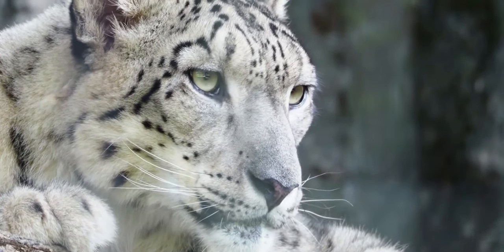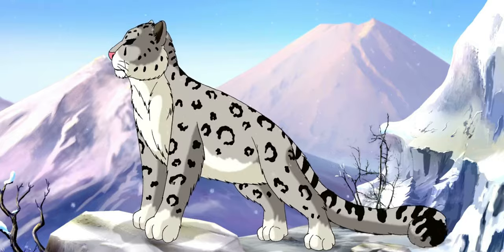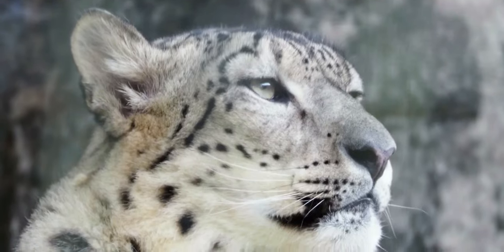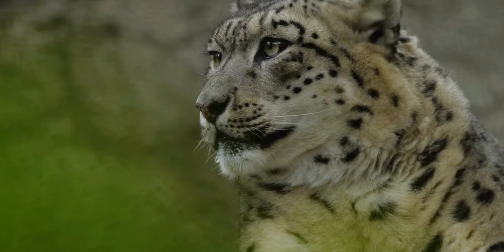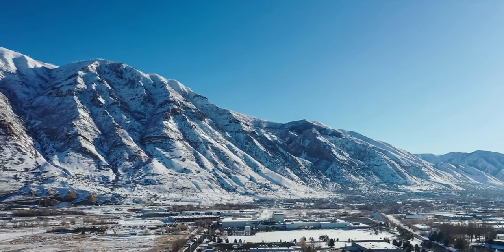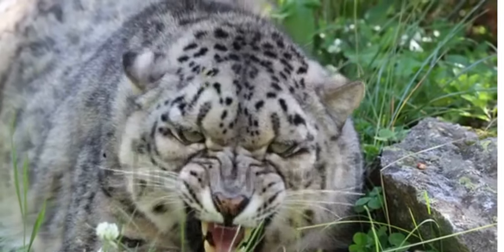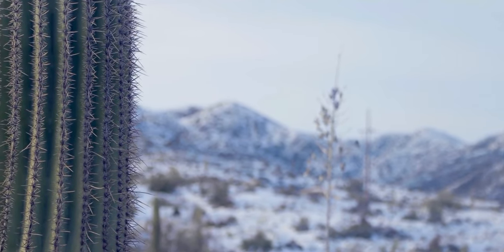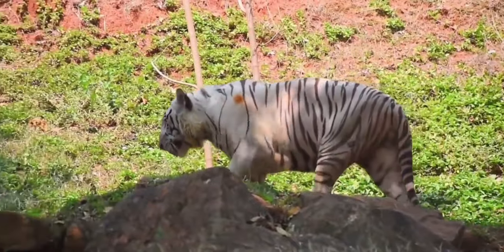Snow Leopard Hunting | Find the elusive elusive cats for your life 2022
Hello Friends
 This video include behavior of snow leopard...Panthera uncia or Uncia uncia are both long-haired Asian cats that belong to the Felidae family. The snow leopard lives in central Asia and the Indian subcontinent, where it can be found at elevations ranging from 1,800 meters (6,000 feet) in the winter to 5,500 meters (18,000 feet) in the summer.

Get a beatiful Template & videos